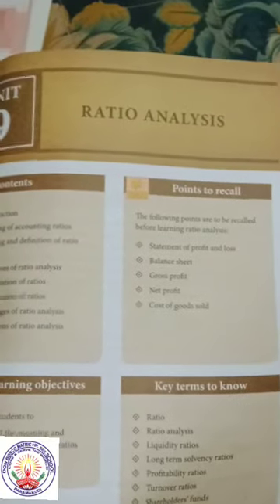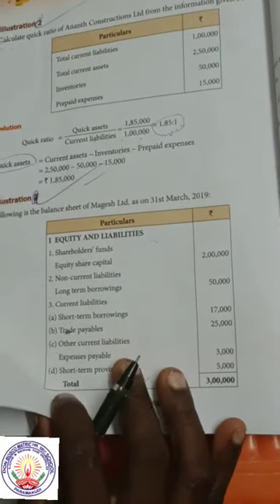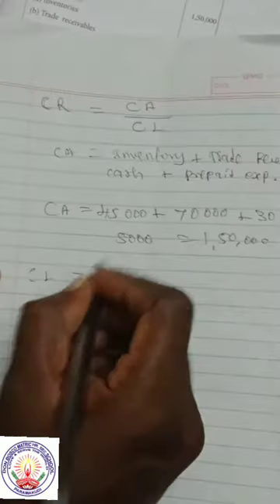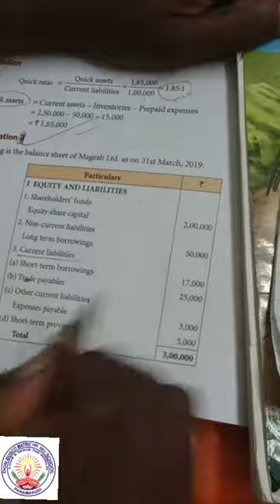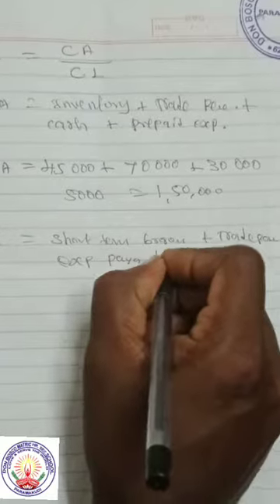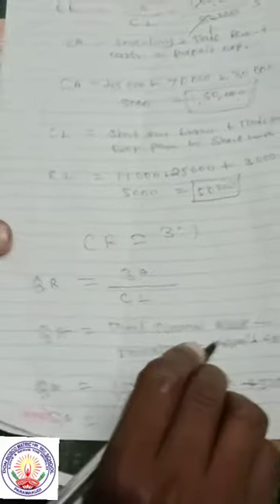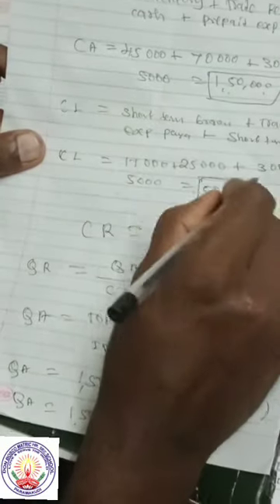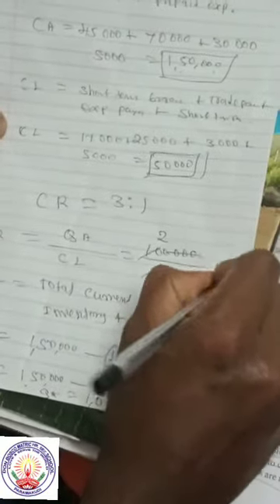XII Accountancy Unit9 RatioAnalysis Cont. Mr.Tony Sir 27072020